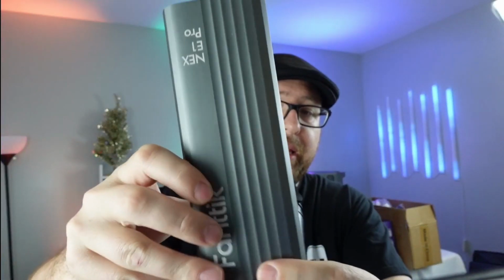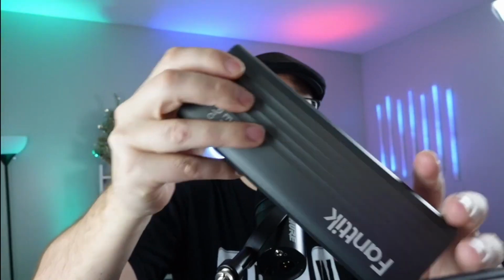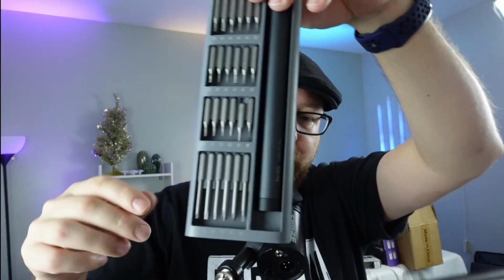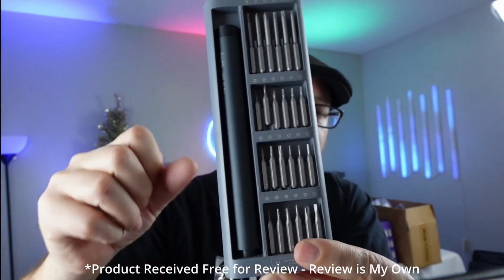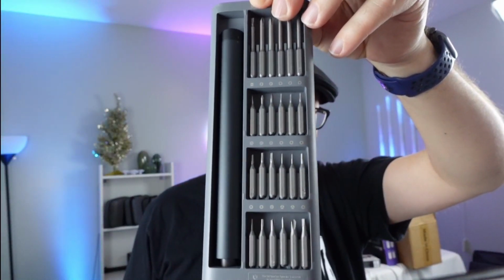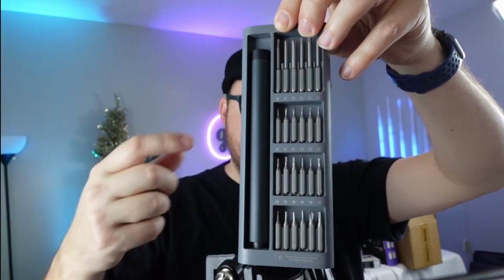Fanttik Mini Electric Screwdriver Precision Screwdriver Set REVIEW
Do you want to work on your projects with ease? The Fanttik Mini Electric Screwdriver Precision Screwdriver Set is the perfect tool for you! This set includes 24 Magnetic Precision Bits and a rechargeable battery, so you can get the job done quickly and easily. Watch this video to see how the Fanttik Mini Electric Screwdriver Precision Screwdriver Set can help make your life easier.

Fanttik Mini Electric Screwdriver Precision Screwdriver Set on Amazon on Amazon (commissions earned)

Follow me on Amazon Live

🔴Download the FREE Tubebuddy Tool To Help Grow Your
YouTube Channel like I did and gained over 1.5 MILLION Views: